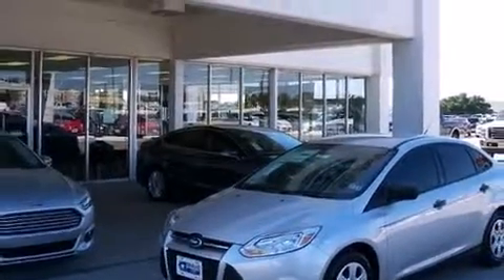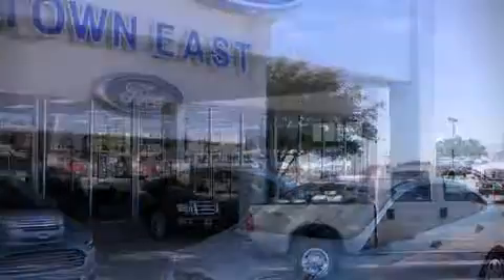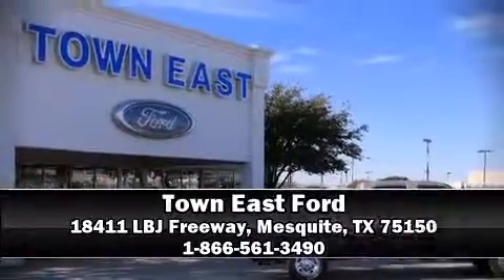2013 Ford Focus S in Mesquite, TX 75150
Outstanding design defines the 2013 Ford Focus. Smooth gearshifts are achieved thanks to the 2 liter 4 cylinder engine, and for added security, dynamic Stability Control supplements the drivetrain. Both high fuel economy and flexible performance are assured by the 6 speed automatic transmission. Ford prioritized comfort and style by including: variably intermittent wipers, adjustable headrests in all seating positions, front bucket seats, air conditioning, power door mirrors, power windows, and more. Audio features include a CD player with MP3 capability, and 4 speakers, providing excellent sound throughout the cabin. Ford also prioritized safety and security by including: head curtain airbags, front SIDE impact airbags, traction control, brake assist, a panic alarm, and ABS brakes. This car was designed with safety in mind, allowing you to drive with even greater assurance. Our experienced sales staff is eager to share its knowledge and enthusiasm with you. We'd be happy to answer any questions that you may have. We are here to help you.